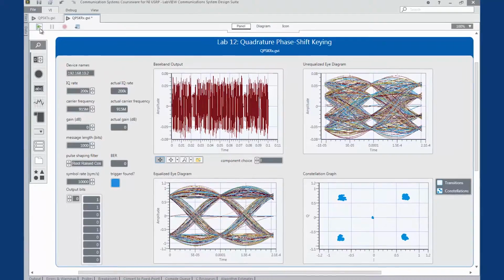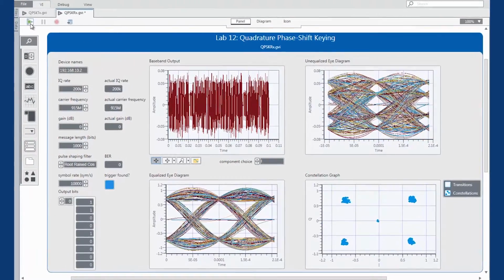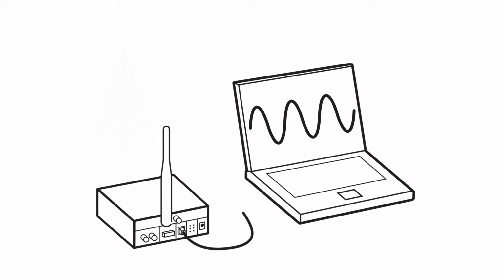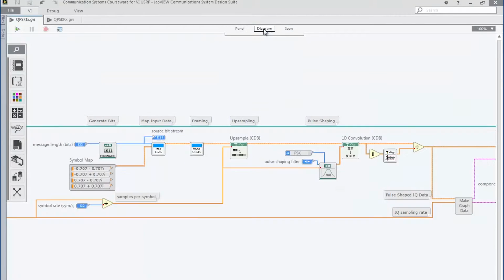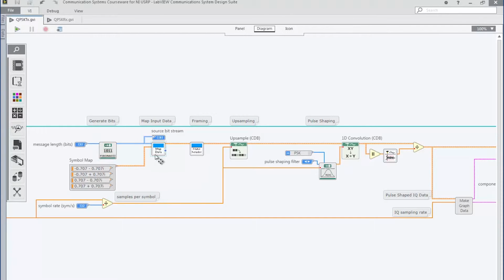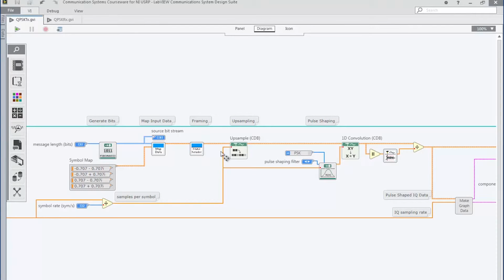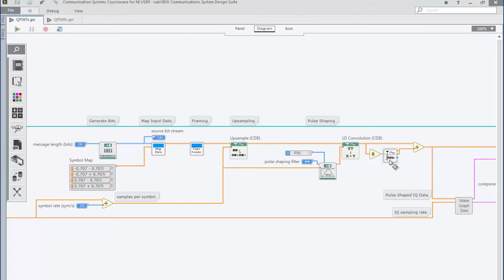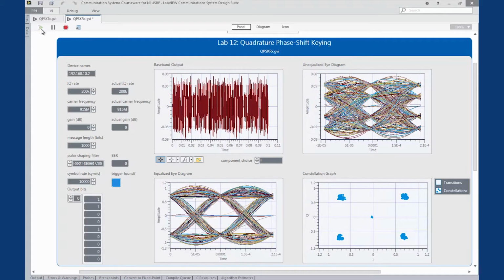Engage Students With Experiential Learning of QPSK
Guide students to experiment with real-world, over-the-air communication schemes and reinforce modulation concepts such as symbol mapping, upsampling, and pulse shaping.